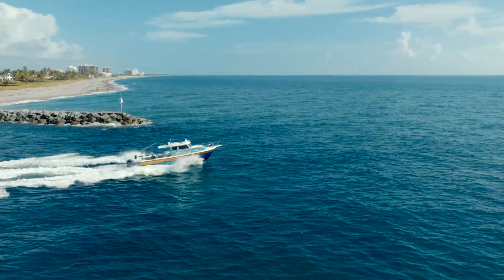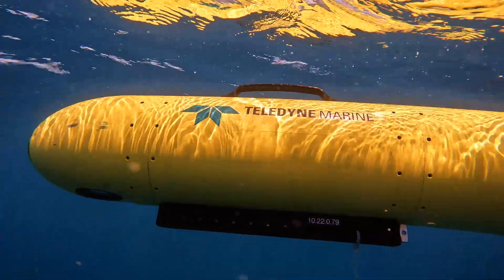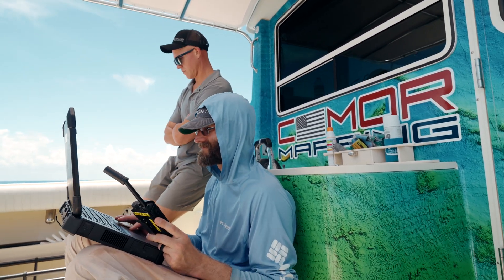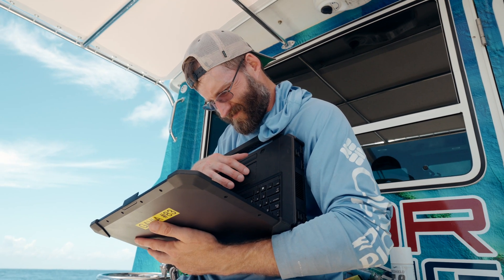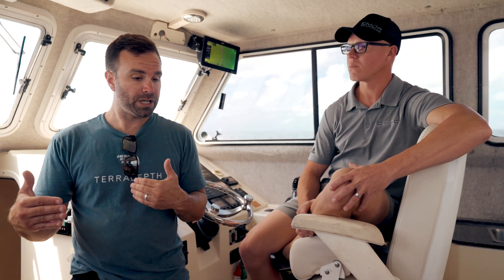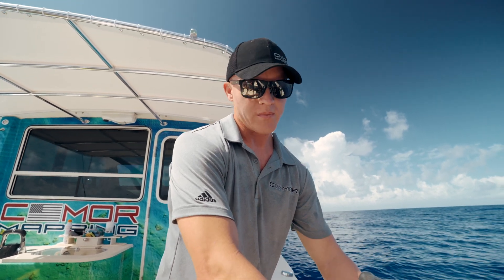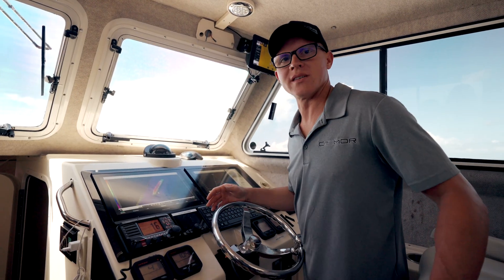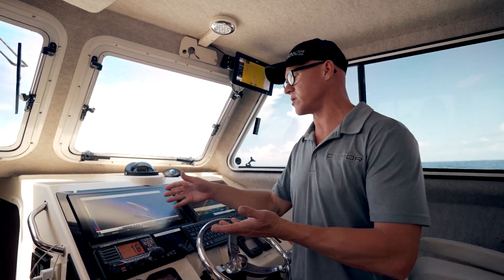CMOR Mapping deep water high resolution data collection with the Teledyne Gavia AUV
CMOR Mapping working alongside Terradepth as a force multiplier with the Teledyne Gavia- a multi-beam equipped AUV capable of autonomously collecting high resolution data 3000m deep. Filmed offshore Jupiter, FL.